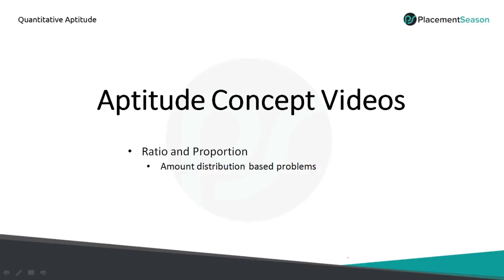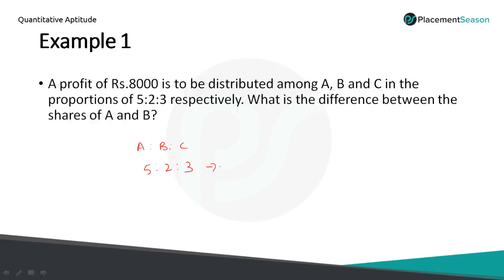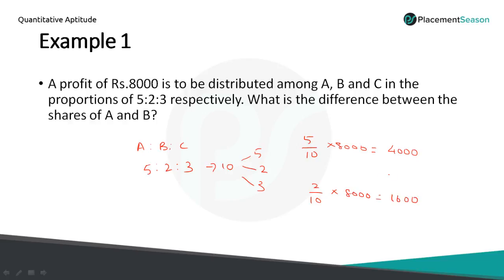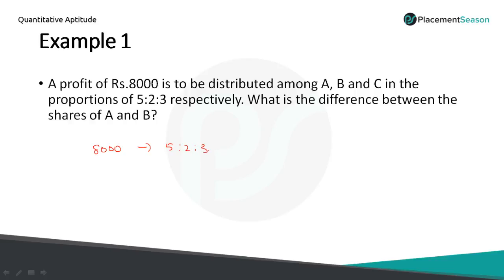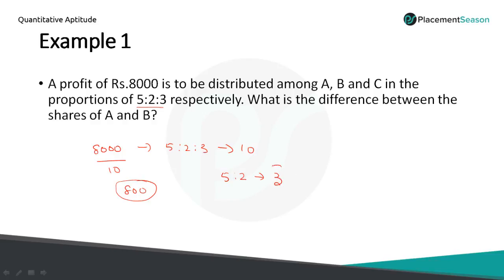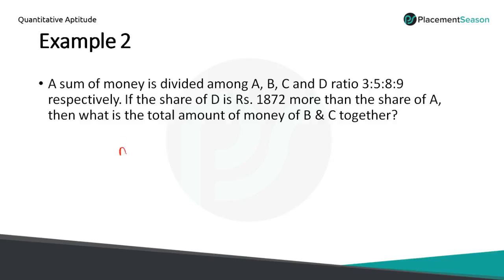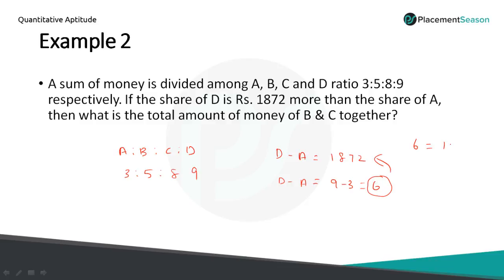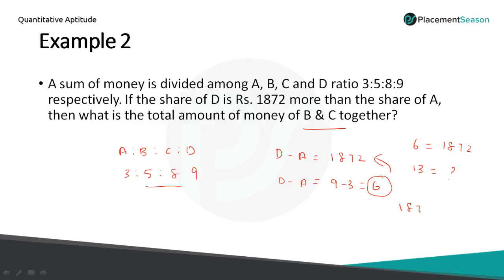Concept Video 4: Ratio and Proportion | Live Aptitude Training | PlacementSeason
This snippet video discusses 2 examples and the shortcuts to solve Amount distribution based problems.